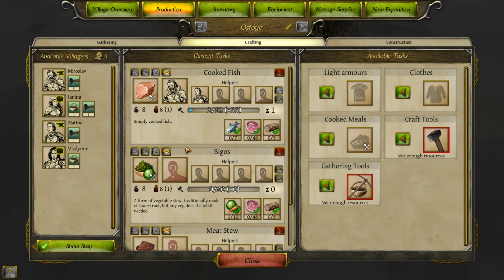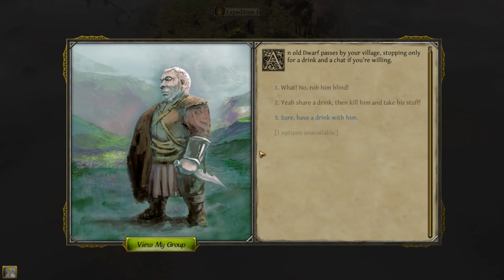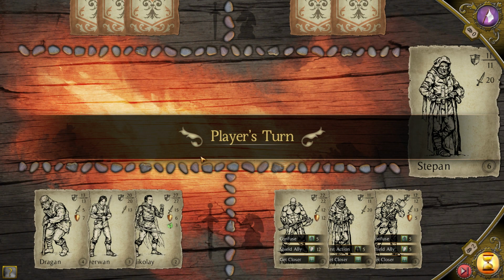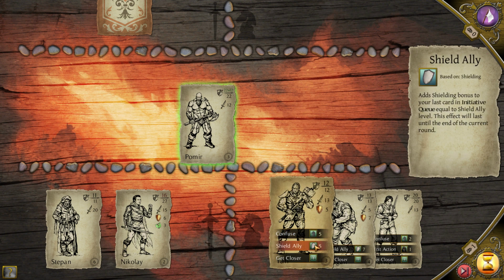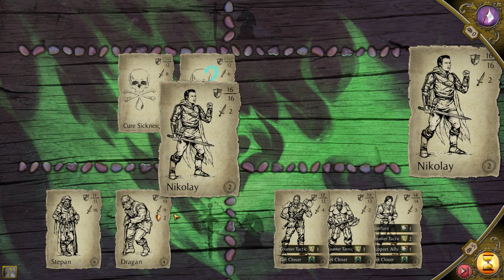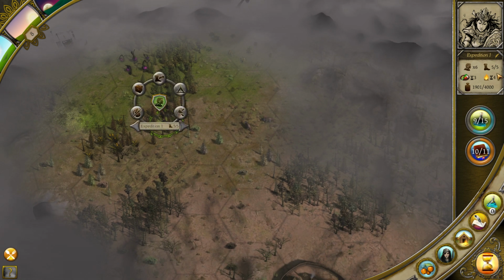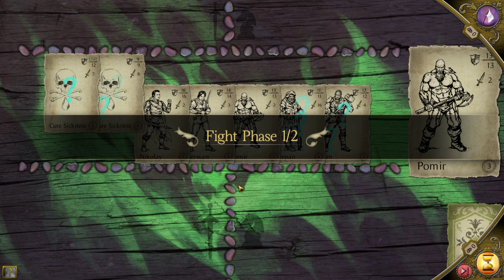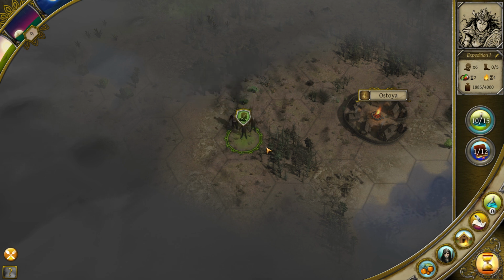Thea The Awakening Gameplay 2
After a hundred years of darkness, hope awakens with the first rays of sun, finally cutting through the dark shroud. The scattered survivors of mankind come out of their hiding holes and seek out new hope. But they are not the only ones seeking to survive. The many mystical creatures lurking in the shadows are not keen for man to reclaim his place. It is up to you to lead your men away from doom and into the light…

There are no heroes, no monster slayers, and no great armies ready to banish the dark forces that plague Thea. Just a few hopeless and starving survivors, who are desperately trying to stay alive. And you: their only true hope.

In Thea: The Awakening you take on the role of a god, a patron of a small group of survivors, hopelessly trying to lead your flock through the many risks and dangers that plague Thea. Only your skill and judgement will determine whether you can save mankind from eternal Darkness.